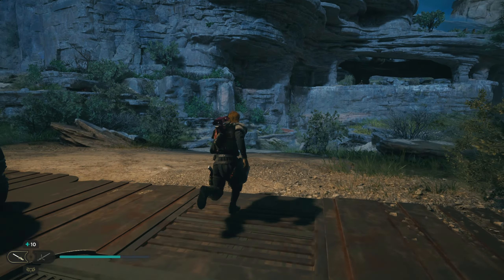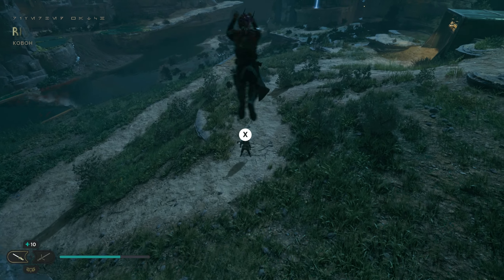Koboh Jedi Survivor - The Jawa Problem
Star Wars Jedi Survivor Gameplay part 1 and until the last part will include the full Star Wars Jedi survivor Walkthrough on PC. This Walkthrough of Star Wars Jedi Fallen Order is recorded in 1440p Maxed Graphics and will include the full game and all boss fights.